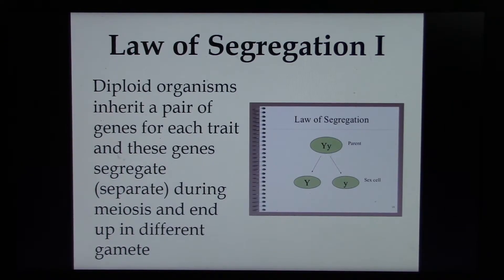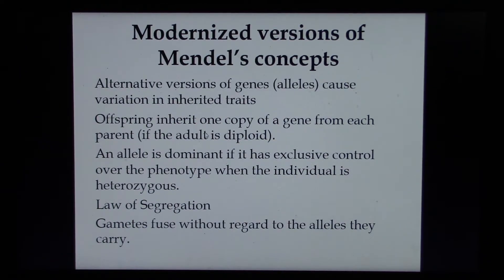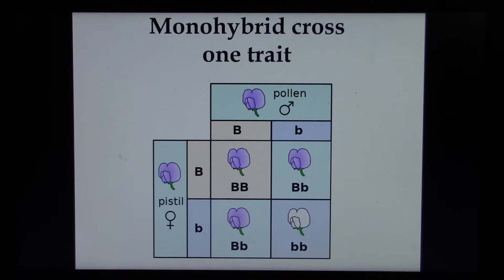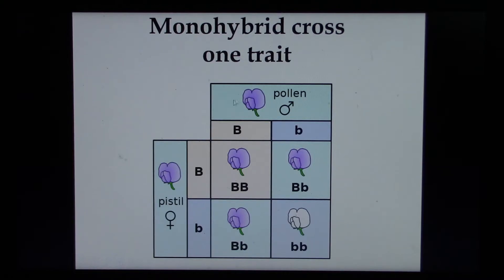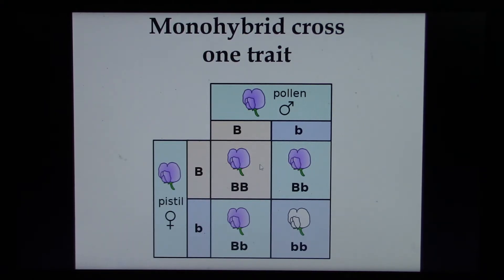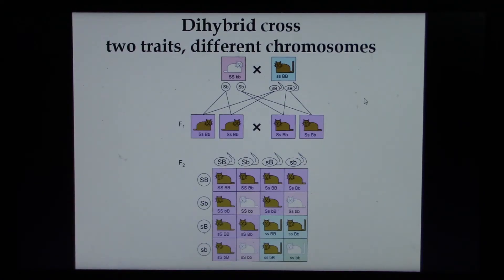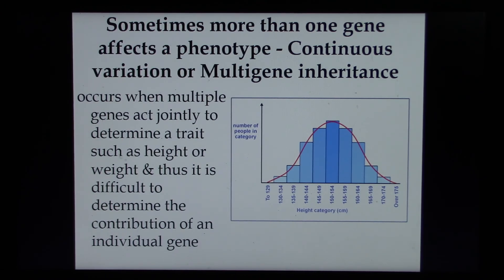Quiz 6 Lecture 2- Powerpoint